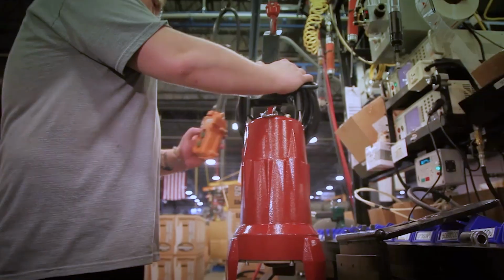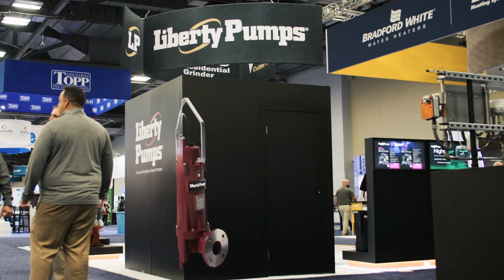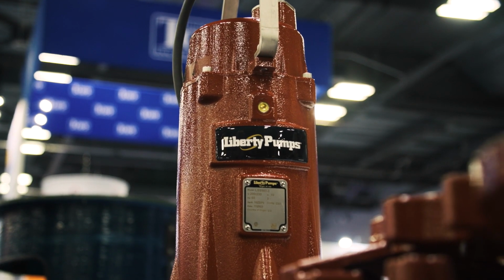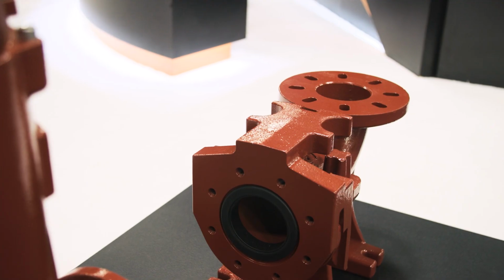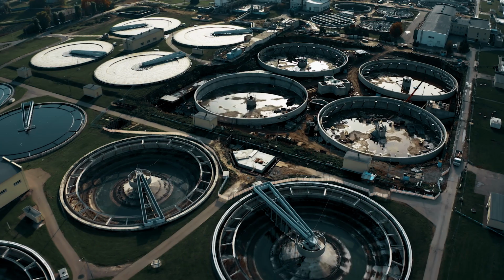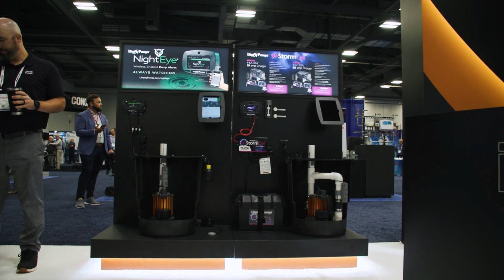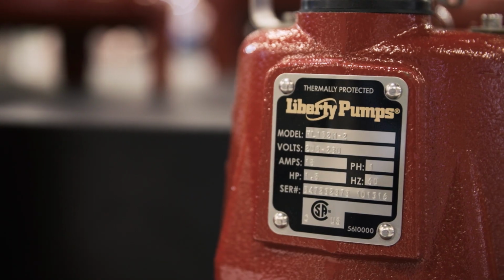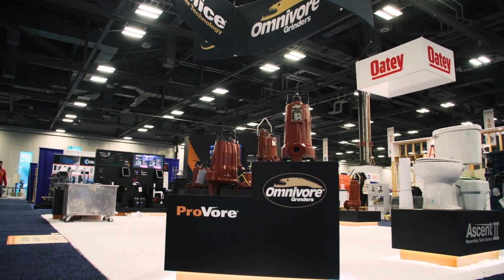Liberty Pumps at the 2024 ASPE Convention & Expo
Justin Emasie, Field Product and Promotion Specialist, discusses @LibertyPumps' new LSS/LSV-Series commercial pumps and more during the 2024 ASPE Convention & Expo!